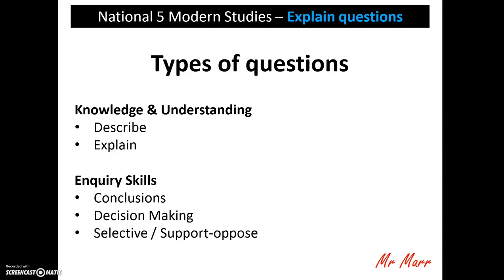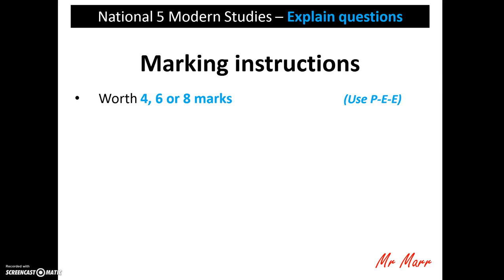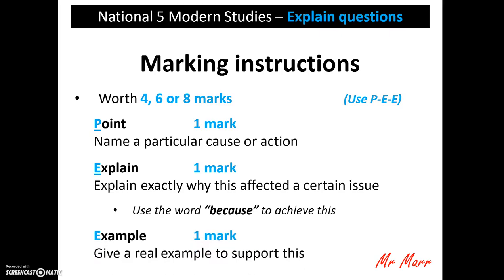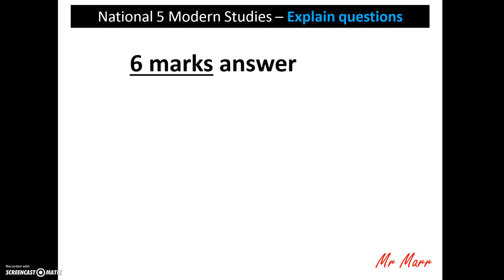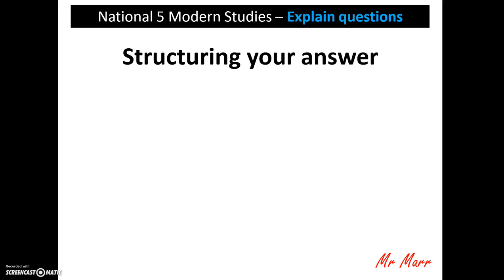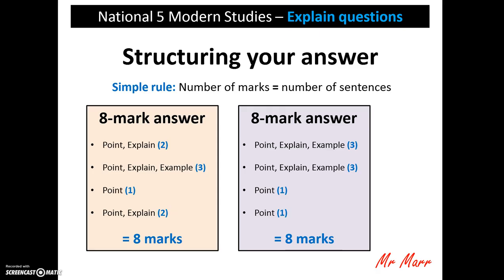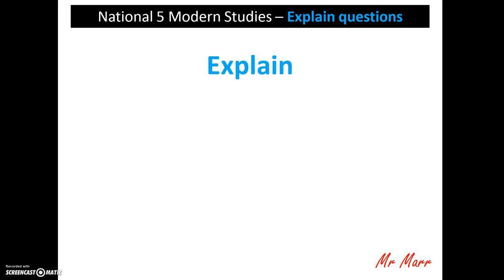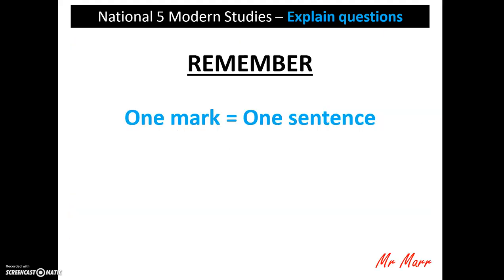Mr Marr - National 5 Modern Studies: Explain questions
This helpful guide gives suggestions on how to answer an Explain question in the National 5 Modern Studies exam.